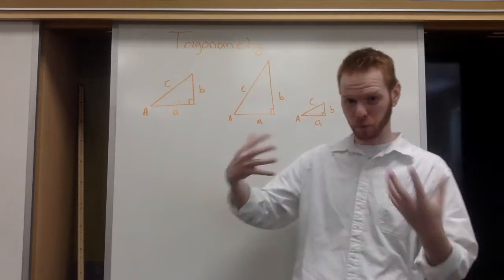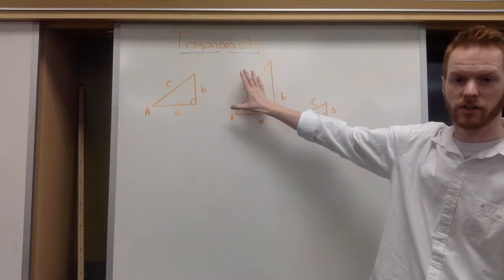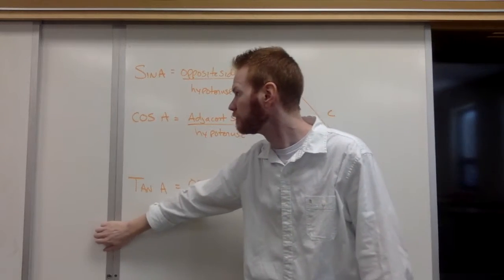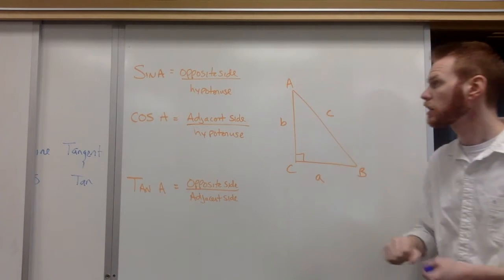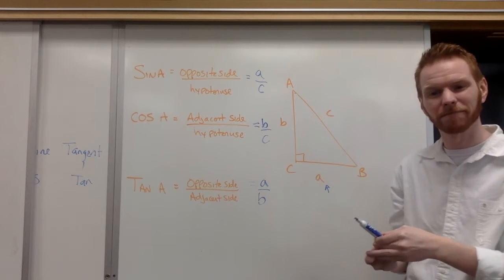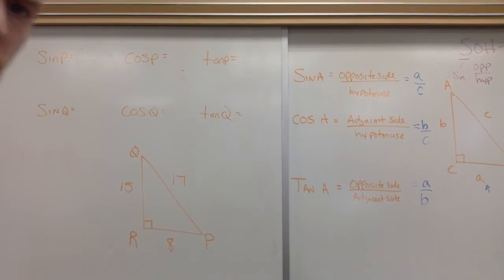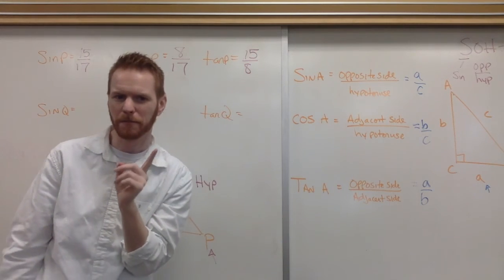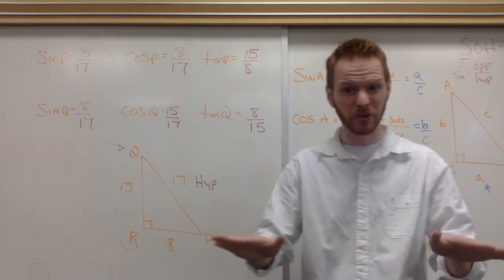Intro to Trig Ratios